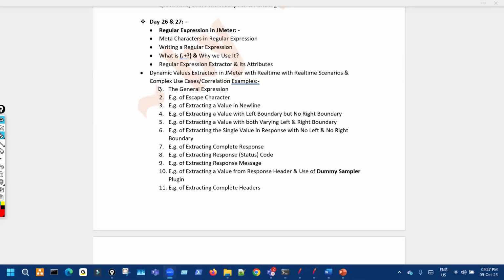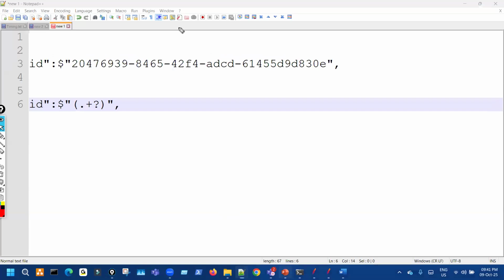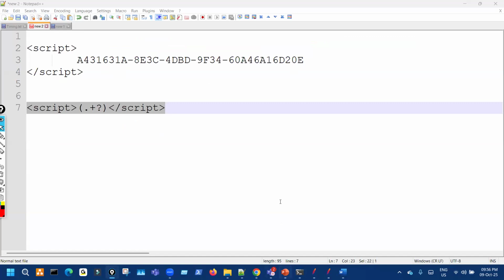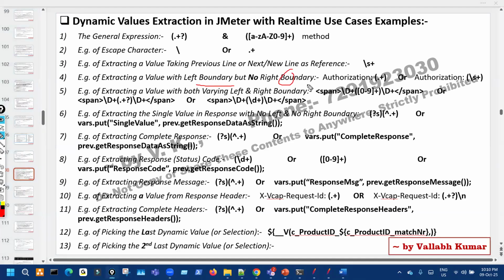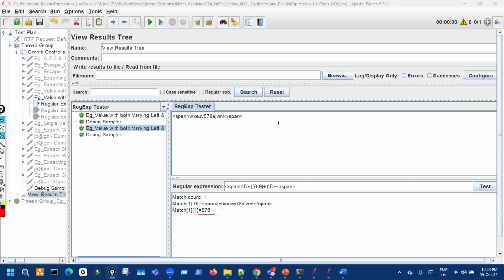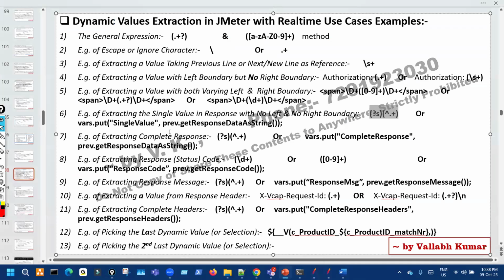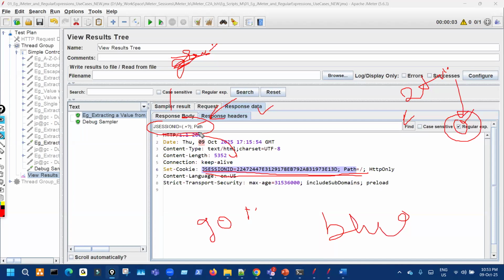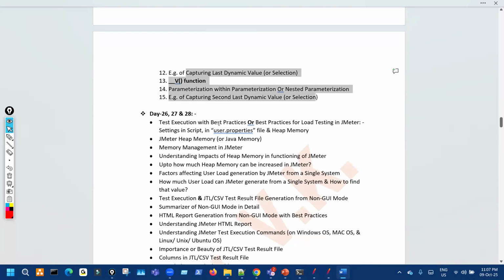PT&PE using JMeter - Year-2025 - Day-30